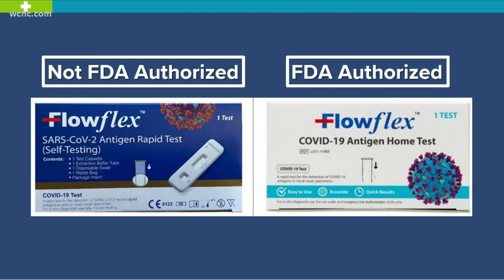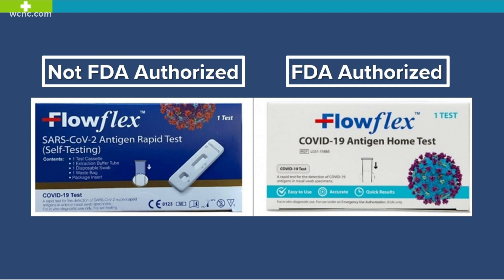FDA warns of unauthorized at-home COVID-19 test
The U.S. Food and Drug Administration (FDA) is warning people not to use certain ACON Laboratories COVID-19 tests.  People should not use the ACON Laboratories test named “Flowflex SARS-CoV-2 Antigen Rapid Test (Self-Testing)” that is packaged in a dark blue box (see image below). This test has not been authorized, cleared, or approved by the FDA for distribution or use in the United States. The FDA is concerned about the risk of false results when using this unauthorized test.

The FDA has not received reports of injuries, adverse health consequences, or death associated with use of the unauthorized ACON Laboratories Flowflex SARS-CoV-2 Antigen Rapid Test (Self-Testing).